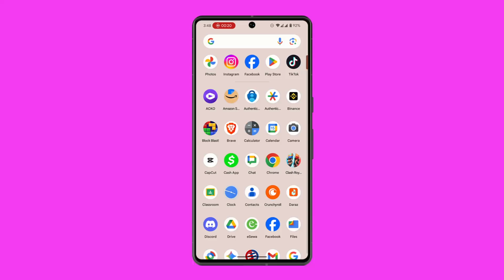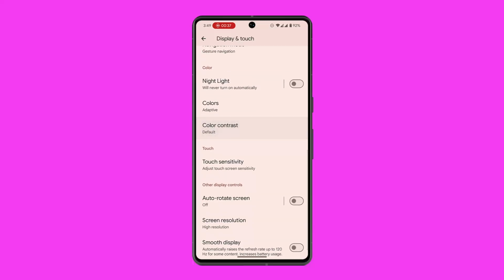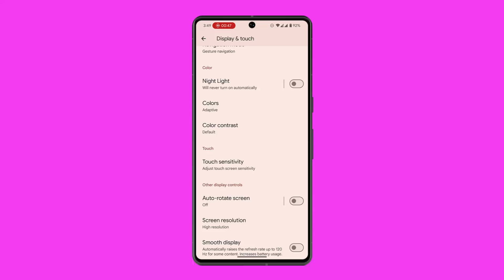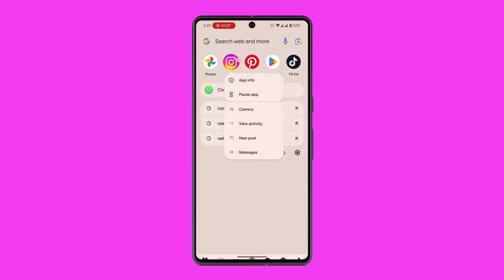How To Fix Installed Apps Not Showing On Home Screen Android Samsung !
If newly installed apps are not showing on your Samsung Android home screen, it can be due to a disabled setting, launcher behavior, or a minor system glitch. This tutorial walks you through several effective solutions to fix the issue so you can easily locate and launch your apps without unnecessary confusion.

The first step is to check if the "Add apps to Home screen" feature is enabled. This setting allows new apps to appear automatically on your home screen after installation. To enable it, go to your device’s "Settings," scroll down and tap on "Display," then look for the "Home screen" option. Inside the Home screen settings, locate the toggle labeled "Add apps to Home screen" or "Add new apps to Home screen" and make sure it is turned on.

If this setting is already enabled and apps still don’t appear, you can manually add them from the app drawer. Swipe up from the bottom of your screen to open the app drawer and find the app you installed. Press and hold the app icon, and then choose "Add to Home" or drag it to your home screen directly. This method works even if the automatic setting is off.

If you're unable to locate the app in the drawer, try using the search bar at the top of the drawer to find it. Sometimes the app may not have installed properly or is hidden. In such cases, a quick reboot of your device may resolve temporary glitches.

As a last resort, you can try uninstalling and reinstalling the app from the Google Play Store. Reinstallation often resets the app's visibility and triggers it to appear on the home screen, especially after toggling the display settings correctly.

Timestamps:
0:00 Introduction
0:13 Enable 'Add apps to Home screen' in settings
0:47 Access app drawer and manually add icon
1:13 Restart or reinstall the app if issue persists
1:22 Conclusion